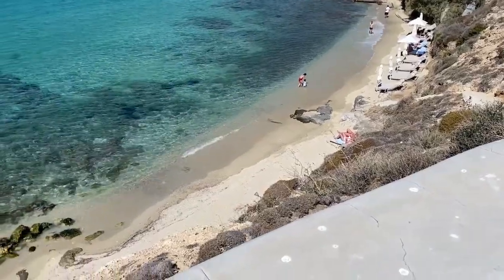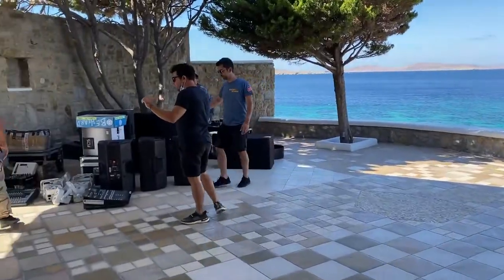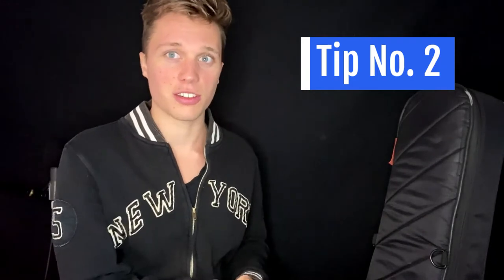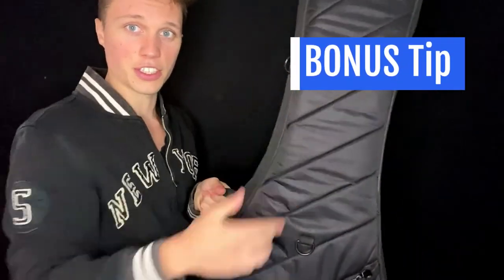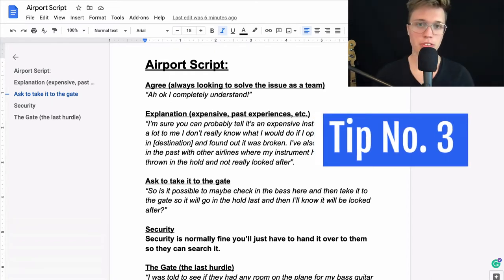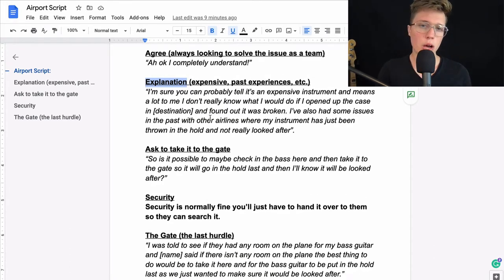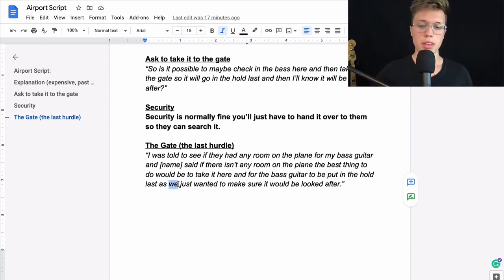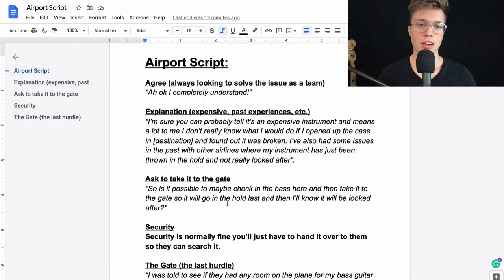How To Get Your Bass On As Hand Luggage! (3 Tips For Flying With Your Bass Guitar)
In this video, I'll show you a word for word script you can use to get past check-in, security and the gate so you can board the plane with your bass and prevent it from going in the luggage compartment.

Have you ever struggled to get your bass guitar on as hand luggage?

Airports can sometimes be a nightmare for musicians, right?

How do you corporate with the airline to make sure your instrument is looked after?

Well in this video I'm going to share 3 tips for flying with a bass guitar and a word for word script you can use to get your bass on as hand luggage. I'll also be sharing some highlights from a recent gig I did in Greece and some bonus tips on gear I travel with and warm-up exercises I use before playing a show.

In this video I'll reveal:

- A script you can use to get your bass on as hand luggage.
- A whole tone warm-up exercise I like to use before playing a show.
- How to prevent your bass guitar from being damaged when flying.

TIMESTAMPS:
0:00 Risking our lives to get to the gig
0:22 Intro
0:56 What to do before you fly
1:41 Heading to soundcheck
1:55 Amp settings tip
2:02 Bass soundcheck
2:12 Beach soundcheck
2:27 Warm-up exercise
3:17 Forget clip-on tuners!
3:55 Before the show starts
4:10 Back in the UK
4:46 Why I don't use a flight case
5:33 How to protect your bass guitar
6:34 Bonus tip
7:16 What should you say at the airport?
12:32 Crazy guitar solo

Jaz

P.S Looking for more support to help take your bass playing to the next level?

Click the link to become part of one of the fastest-growing communities for bass players and get instant access to step by step bass lessons & online courses for FREE!